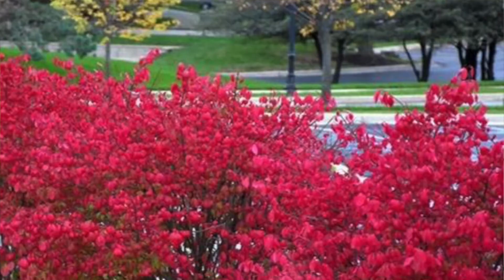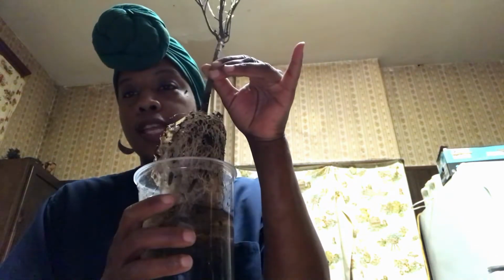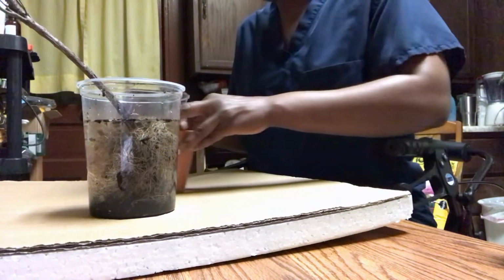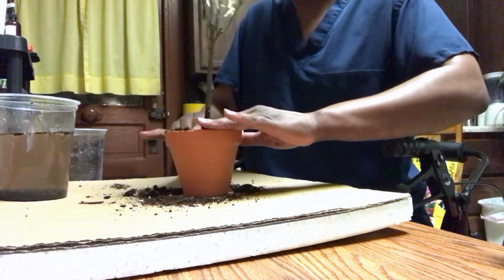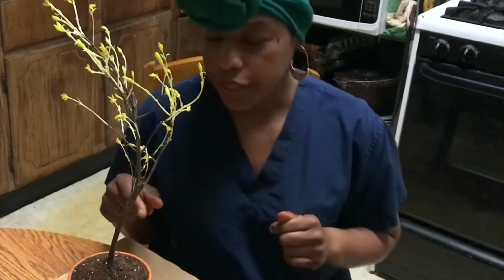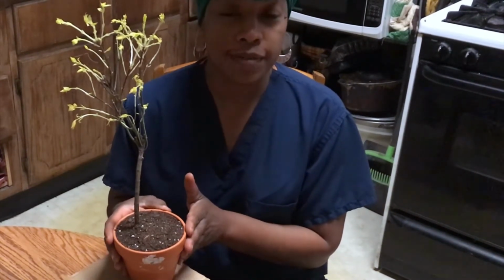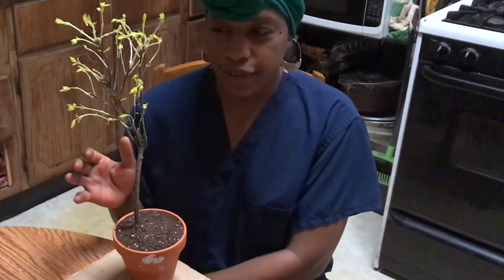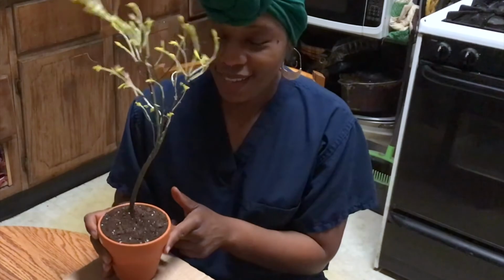Adding a Dwarf Burning Bush🔥🔥🔥🌳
Hey Guys! I quickly planted up a dwarf burning bush I received via mail until I can get in the ground tomorrow.  I've so wanted to get a burning bush in the garden.  Thanks for joining me!